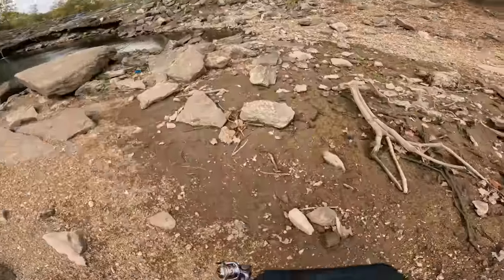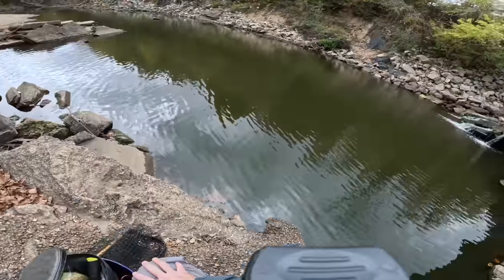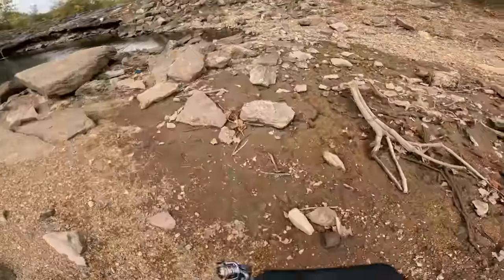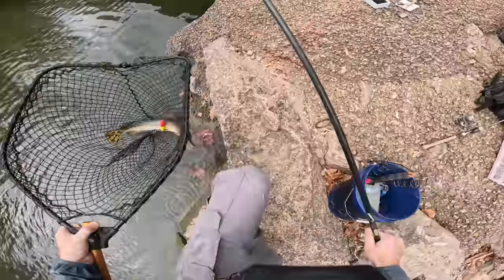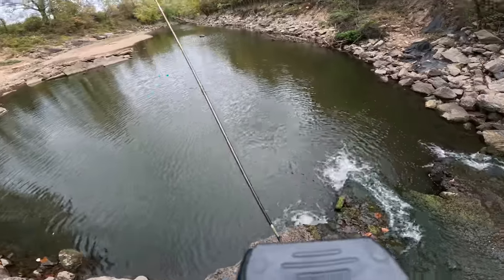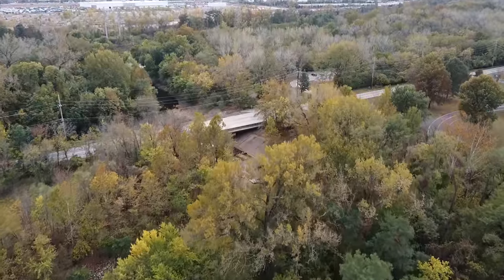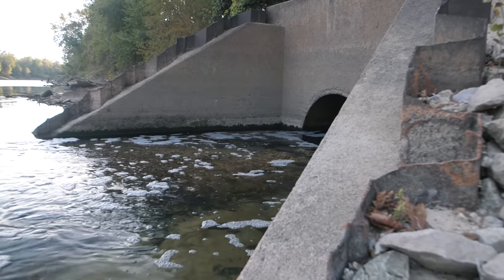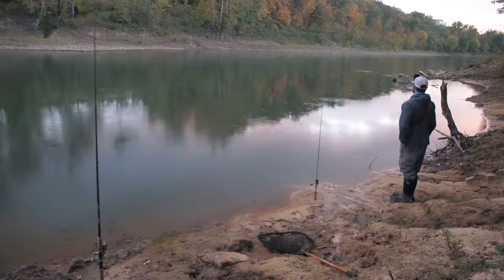I Could NOT BELIEVE what I Caught HERE!!! (King of the SPILLWAY!)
This new spillway was hiding a big fish!

Fishing Gear*

car rod holder
silver reel
black reel discontinued

Camera Gear*